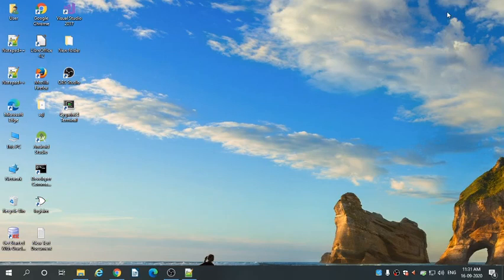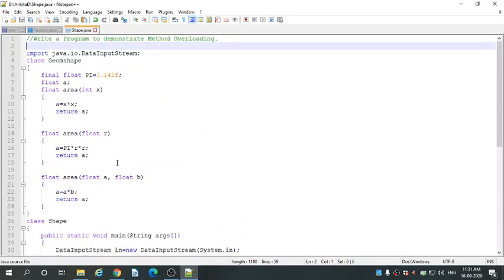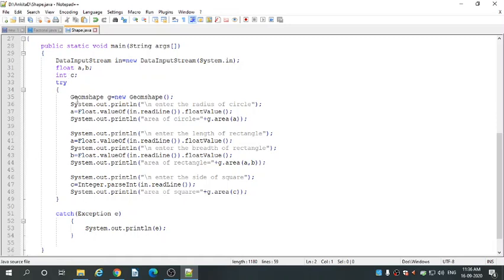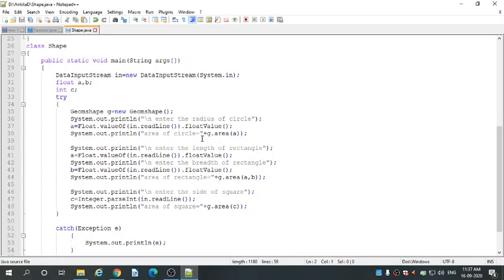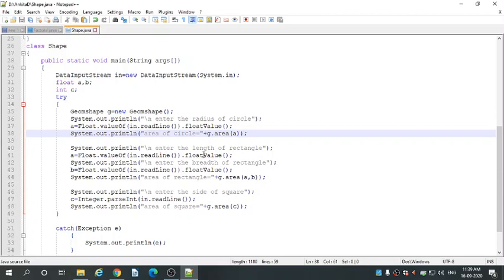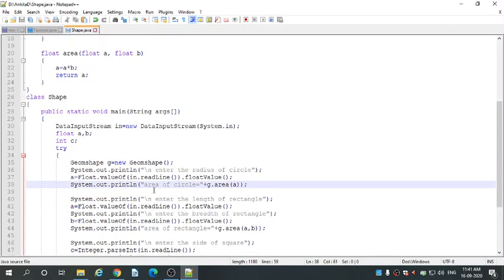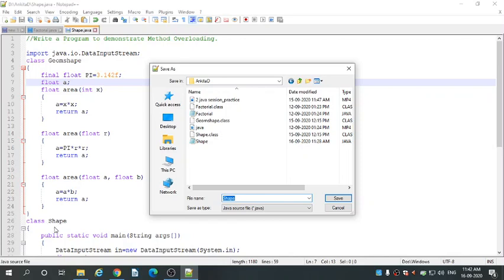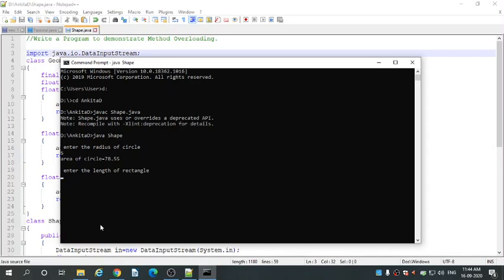JavaLab_02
Java program to demonstrate method overloading_AD